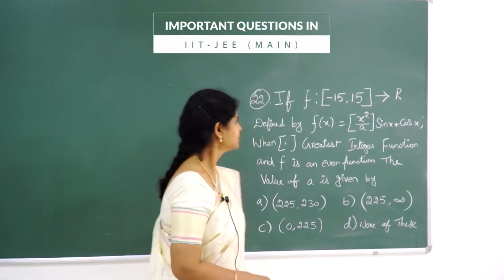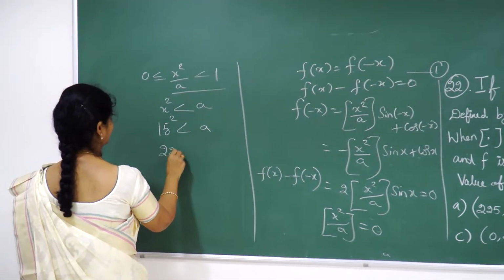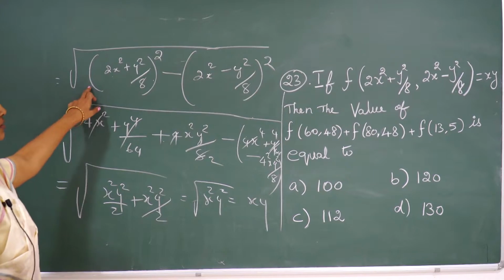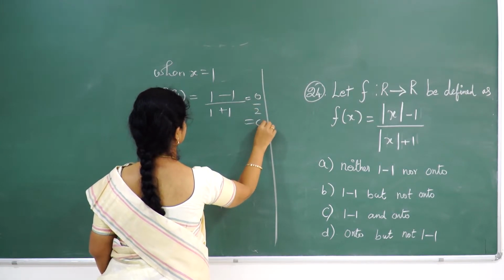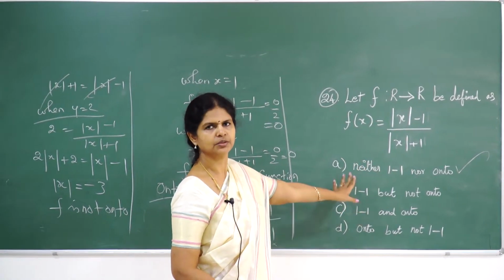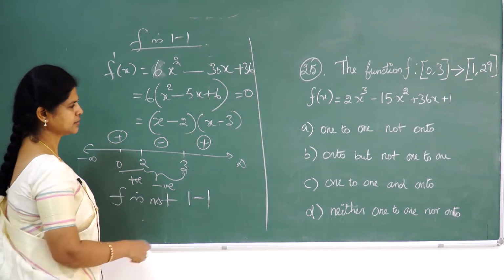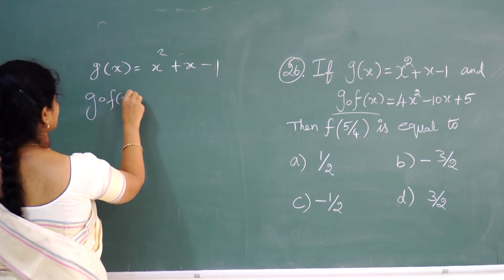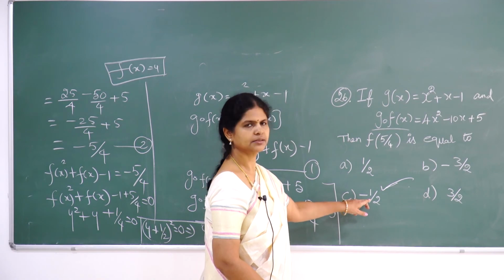Important Questions in IIT-JEE (Main) Functions - Part -5, Sri Prime Academy